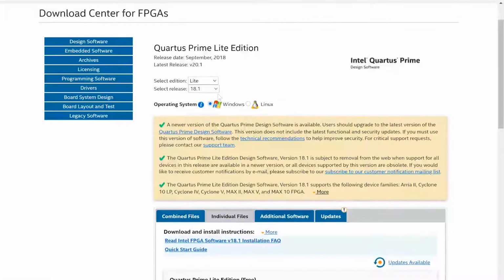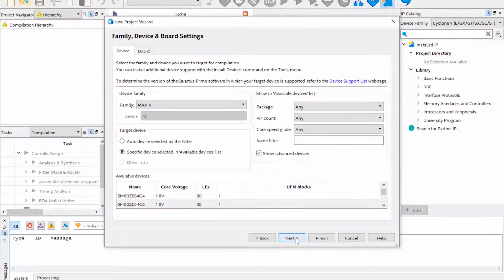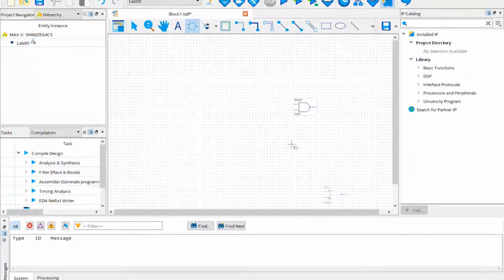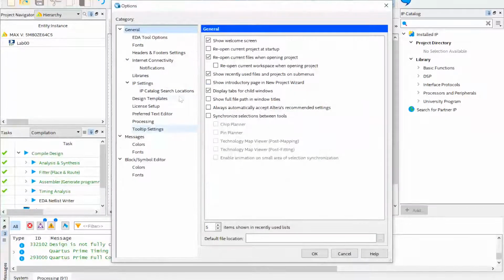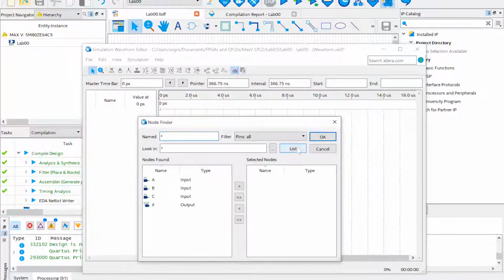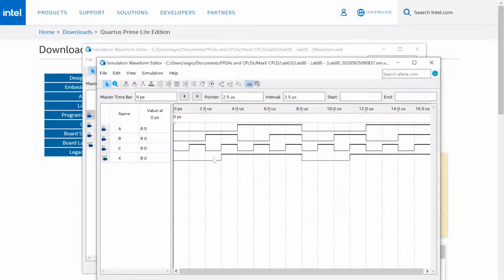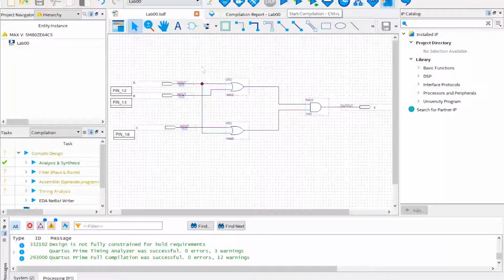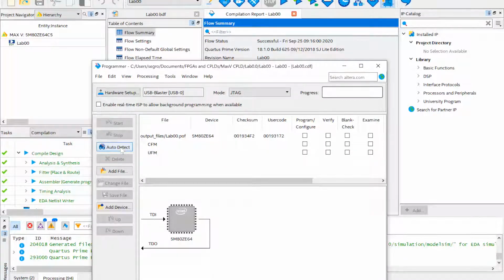Intro to using the Quartus Prime Lite with the Gatekeeper CPLD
In this video we go over the entire process from downloading Quartus Prime Lite 18.1 to loading a small test circuit onto the Gatekeeper CPLD. You will learn how to start a project, import schematic symbols, build a small digital circuit, create a simulation of the circuit, generate a waveform table, load drivers for the USB Blaster, and finally build the circuit onto the Gatekeeper and test it using the Interface  Board.